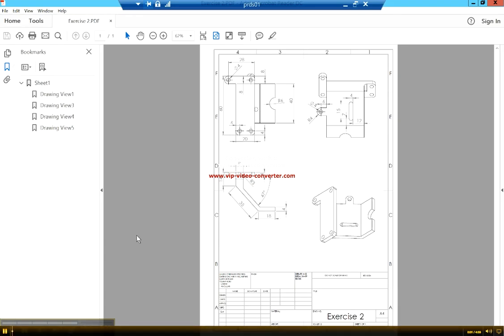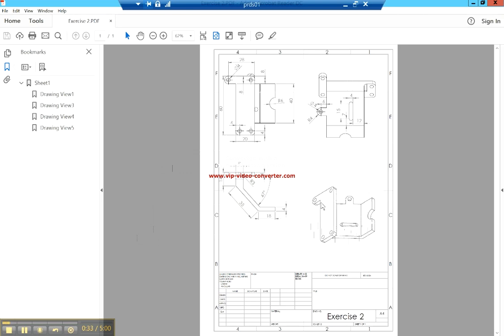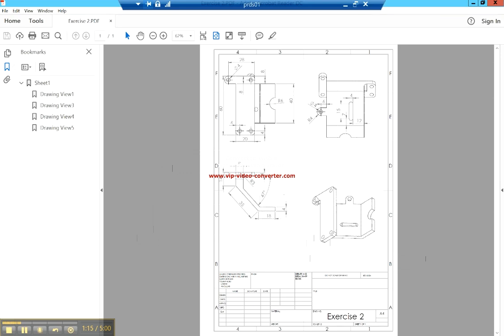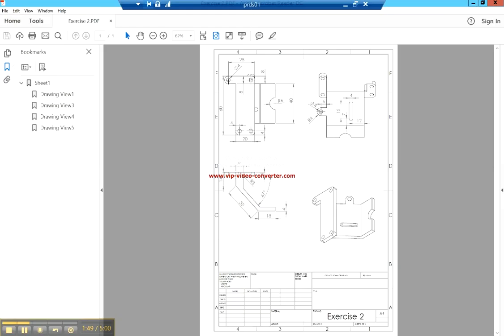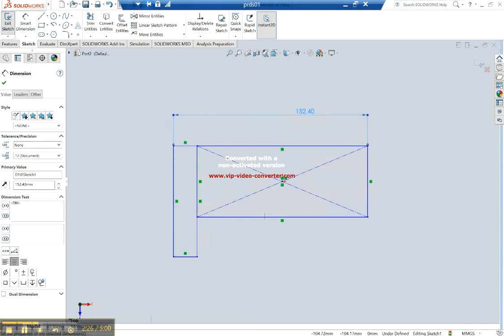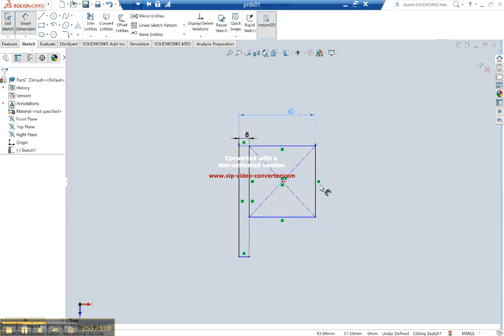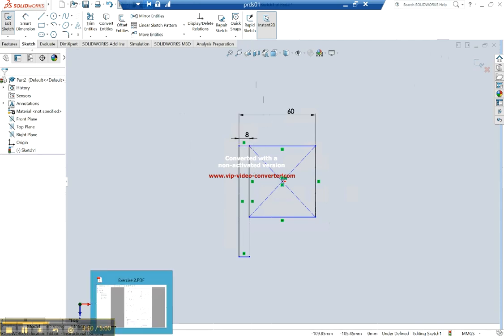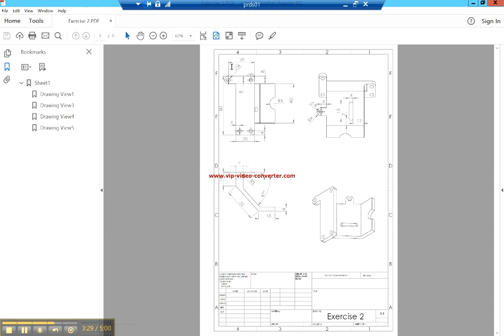Exercise 2 - Part 1